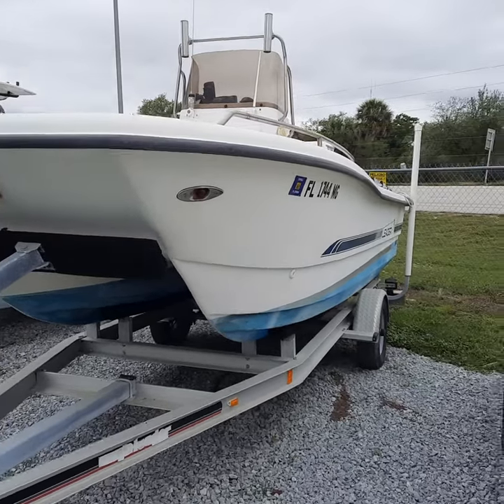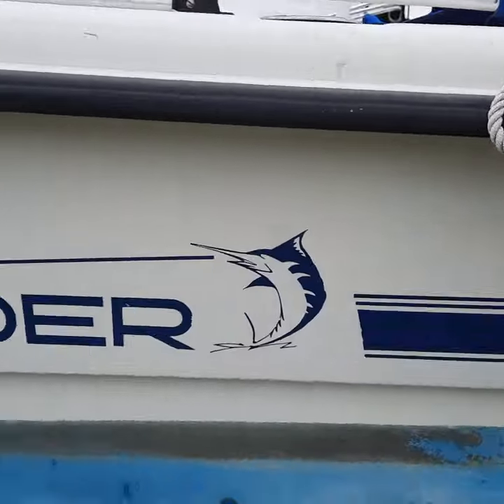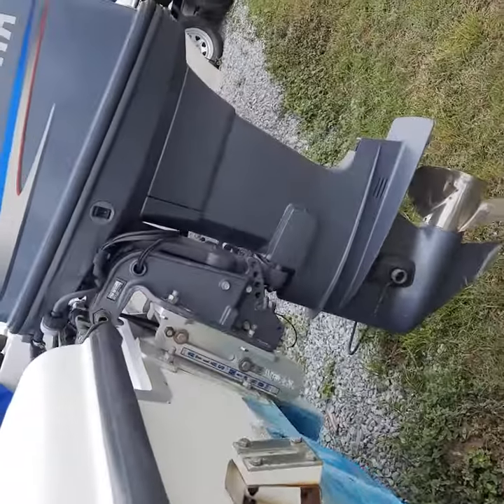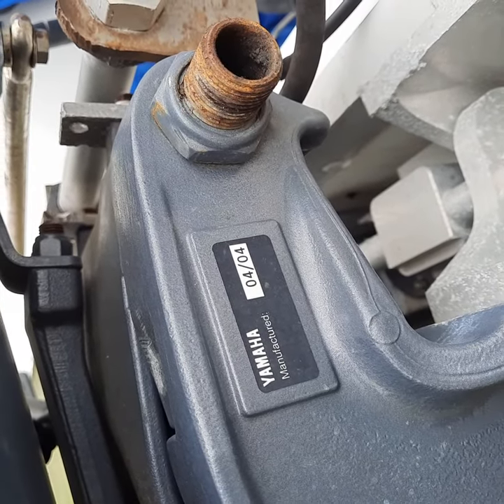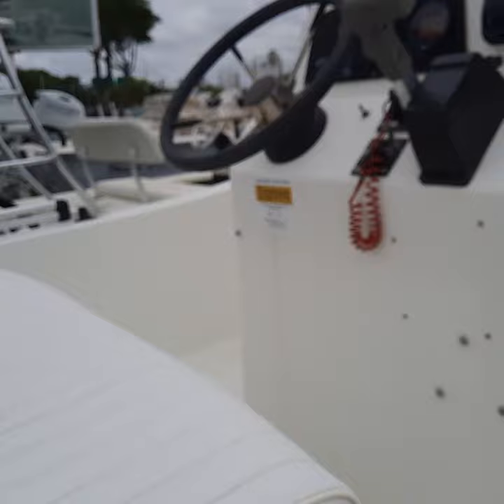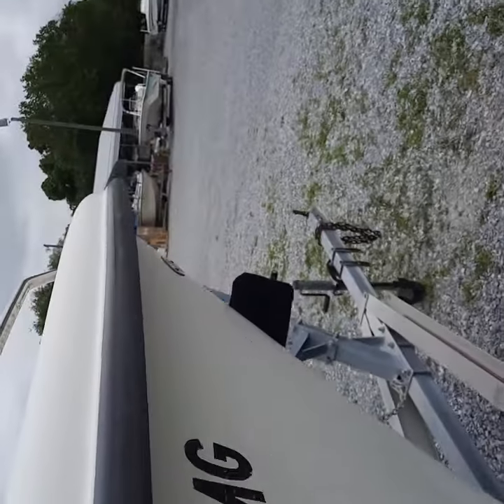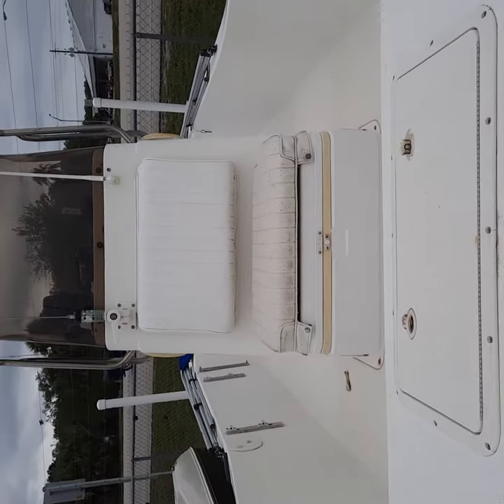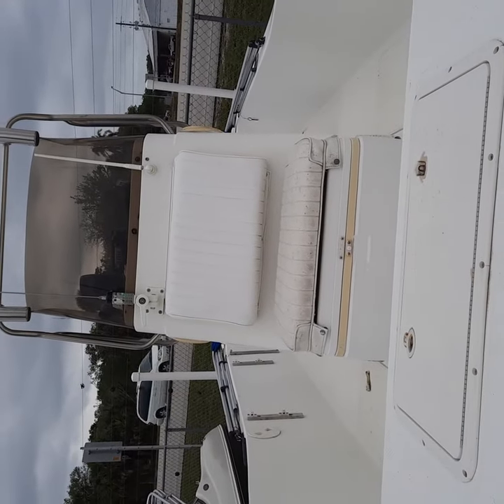2001 Leader Catamaran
$8900 Boat Motor and Trailer
2001 18ft Leader Catamaran w/ 90hp 2 Stroke Yamaha Only 200 hours. Great for Fishing, Cruising Or Sandbar Hopping Great Affordable Way To Get On The Water Plenty Of Room And Lots of Storage Manatee Marine Unlimited 3806 U.S. 41 North Palmetto, Fl 34221